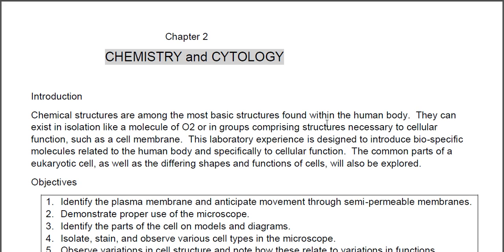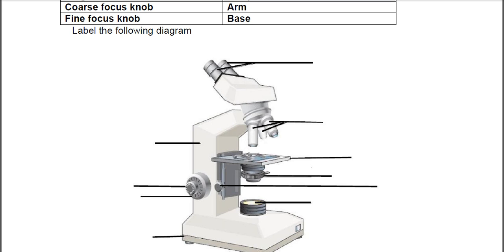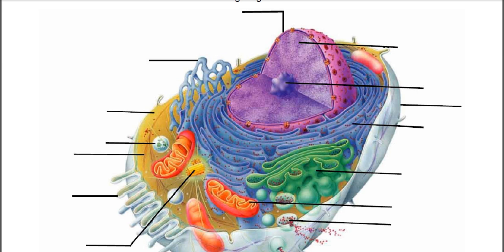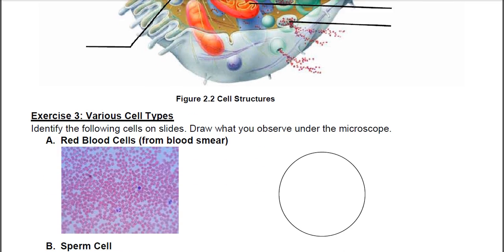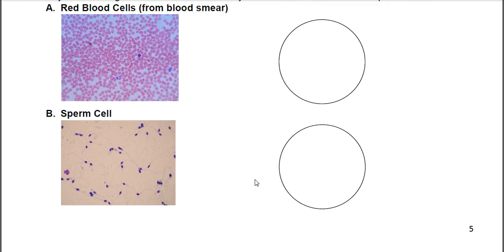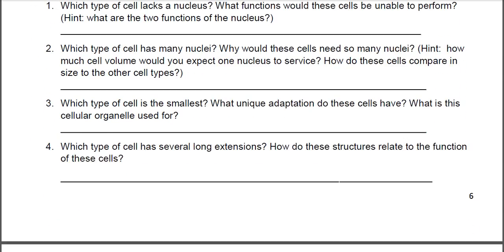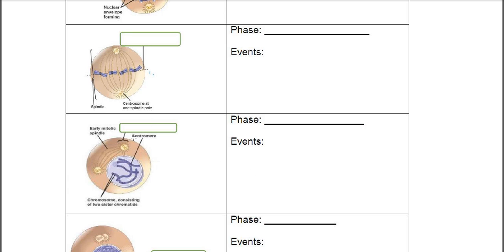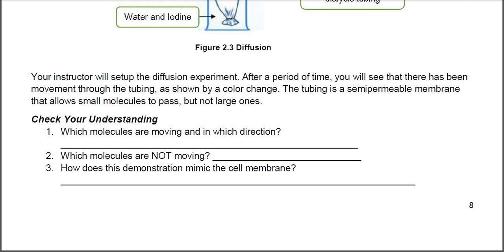Jahn BSC2085L Lab 2 - Chemistry and Cytology